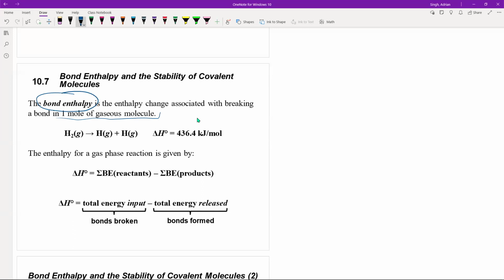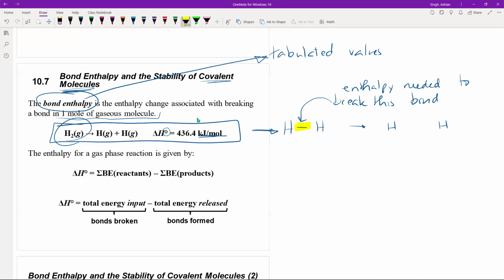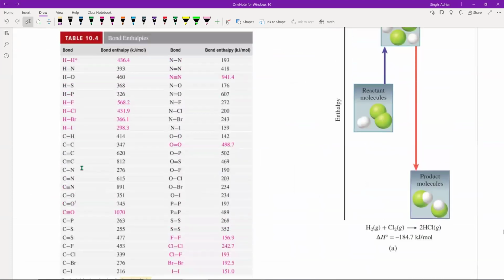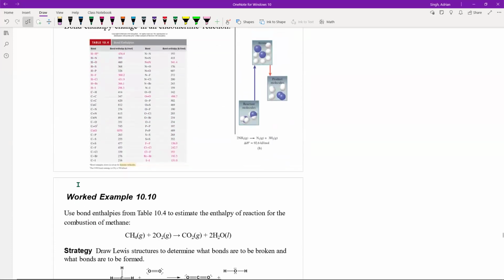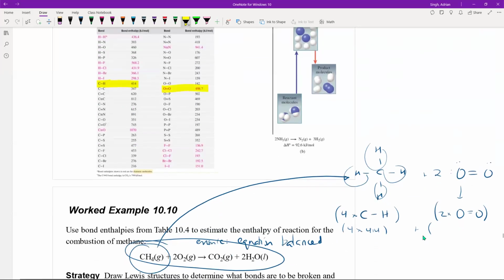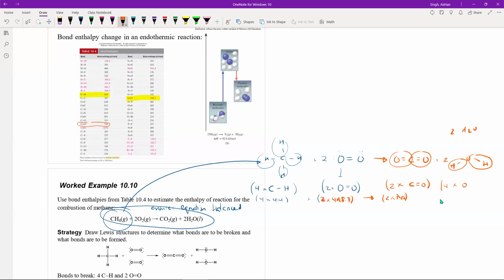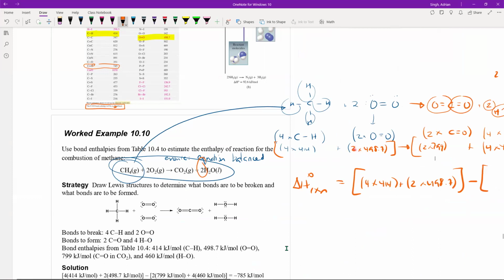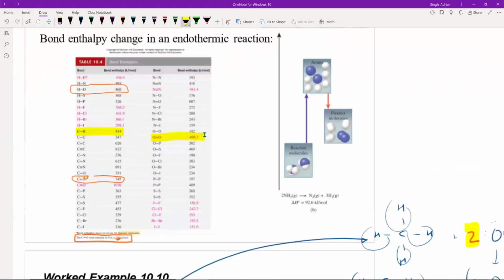1315 - Thermochemistry - Bond enthalpies